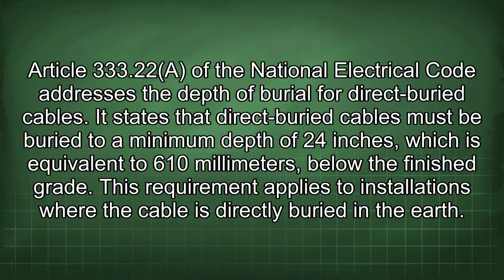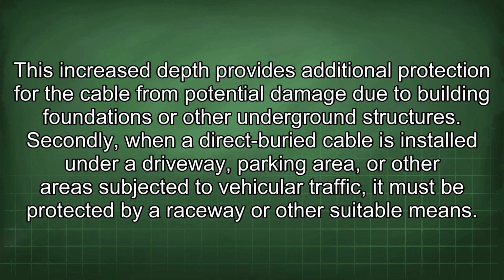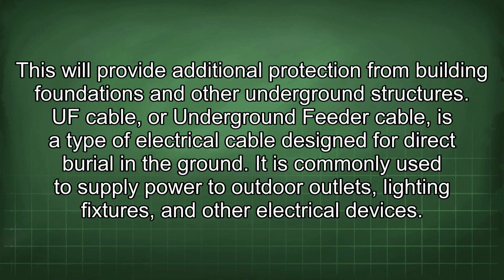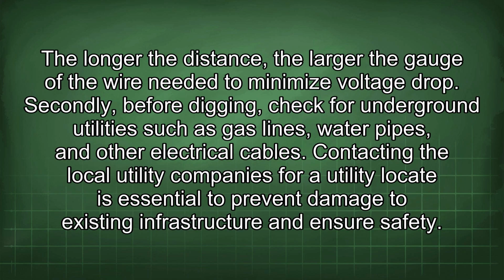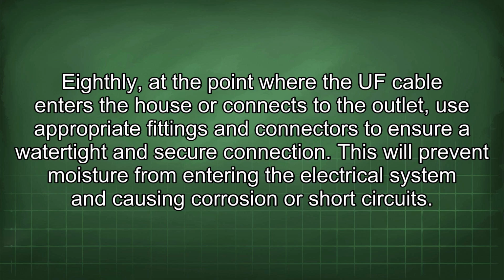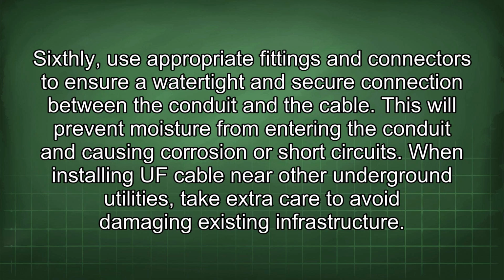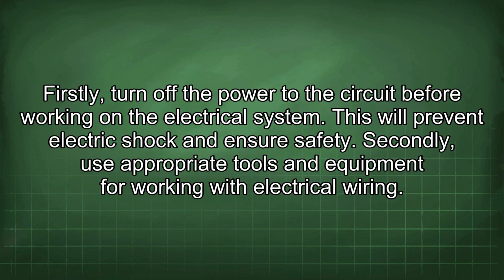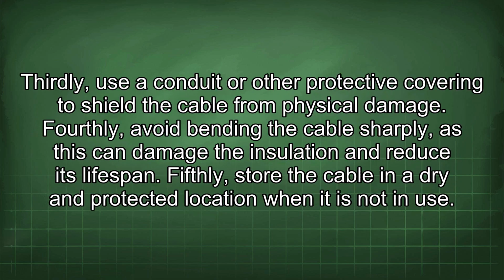UF Cable Burial Depth Explained NEC Guidelines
Learn about the National Electrical Code NEC requirements for UF cable burial depth. This video explains the minimum burial depths for direct-buried cables, including those under buildings and driveways. Discover best practices for protecting your underground wiring.